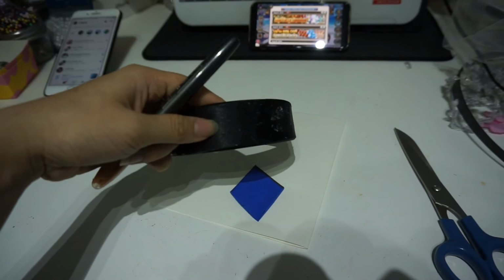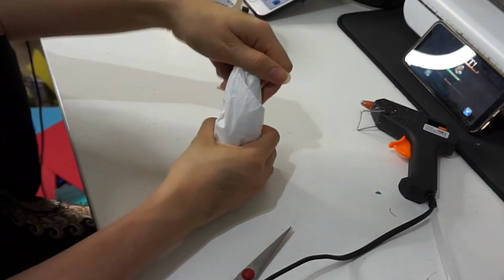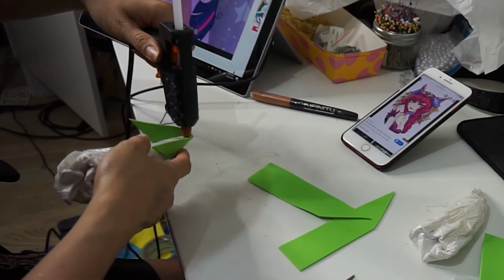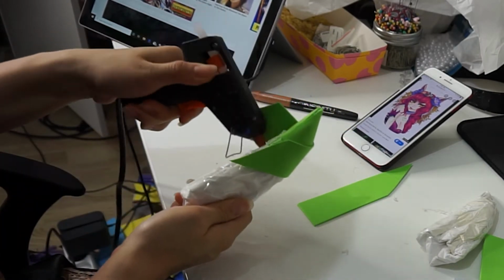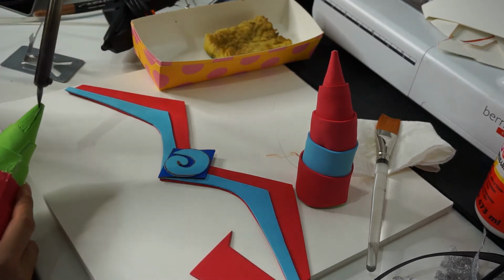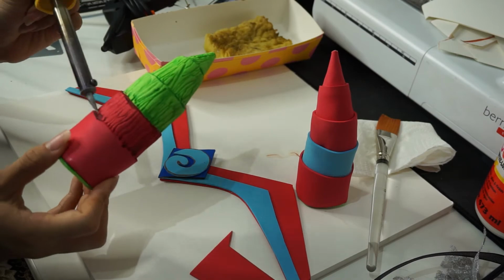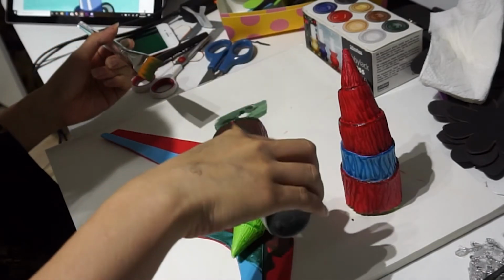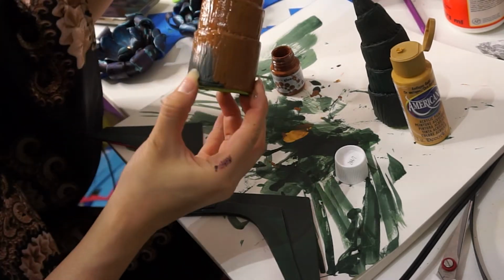How to make DIY Horns | 31 Days of Halloween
In this video I teach you how to make DIY Horns for the 31 Days of Halloween.  Use these for any cosplay or Halloween plans!

I wanted a way to recycle some foam scraps and I came up with this tutorial.  I long scrapped that project and will probably pick it up again in a future date.  But I didn't want these horns to go to waste since they've came out in such good quality.  What do you think?  You think you'll use these for your costume plans?